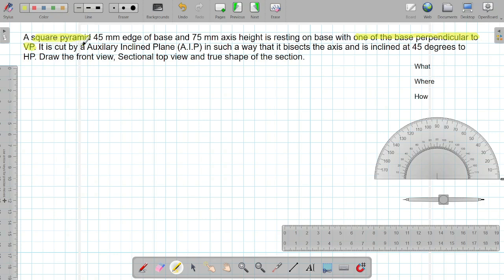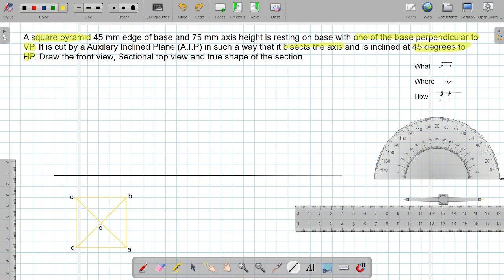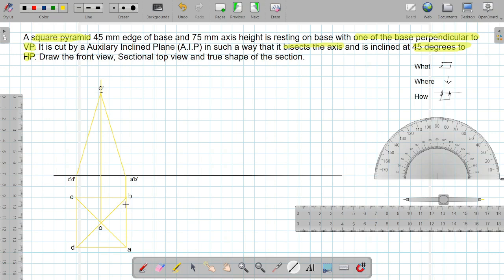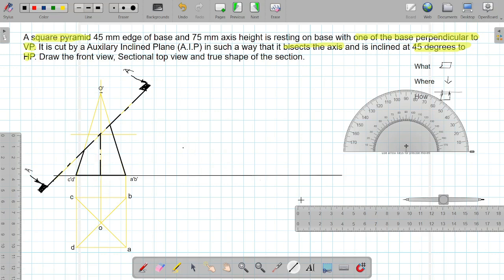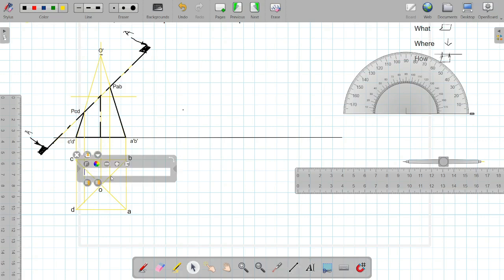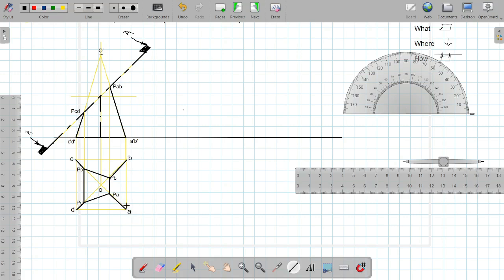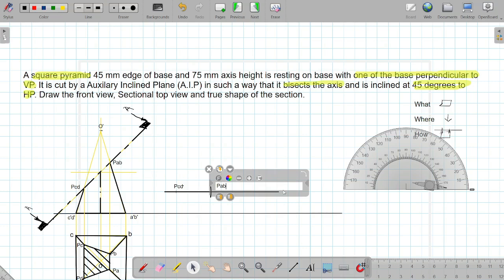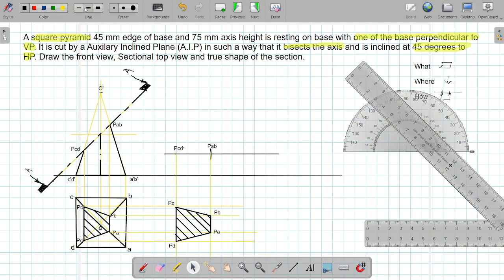Section of Solid_Square Pyramid_ Base in HP